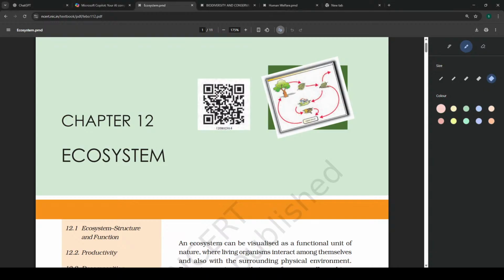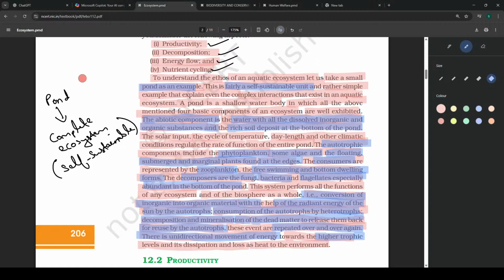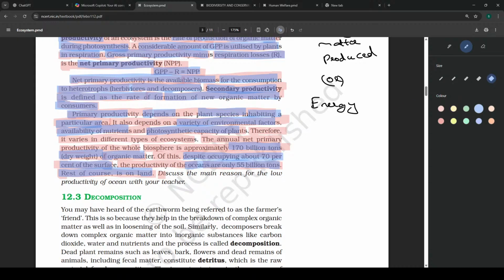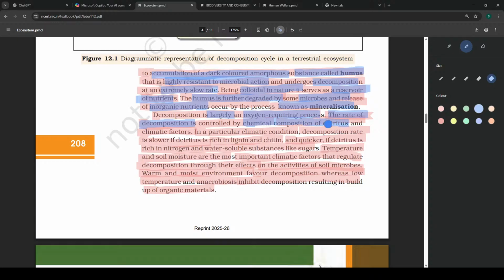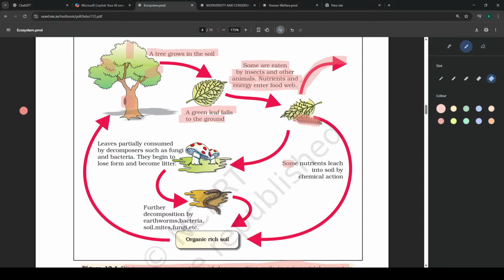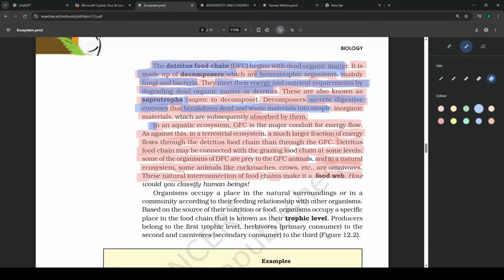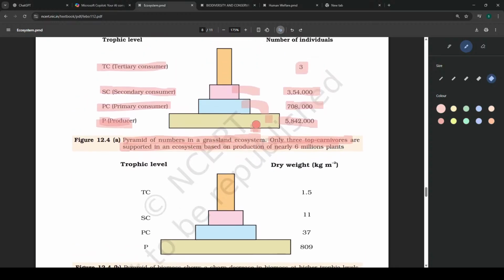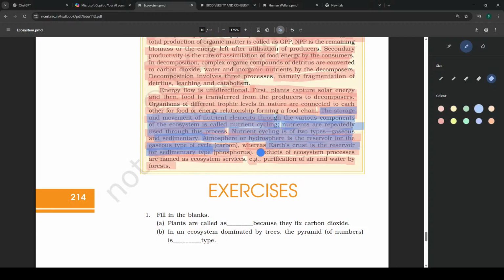Ecosystem class 12 Biology (Revision and self-study).